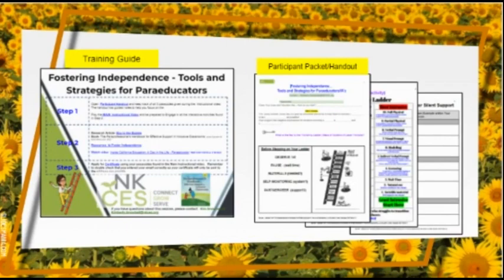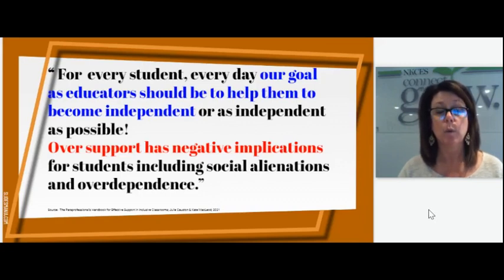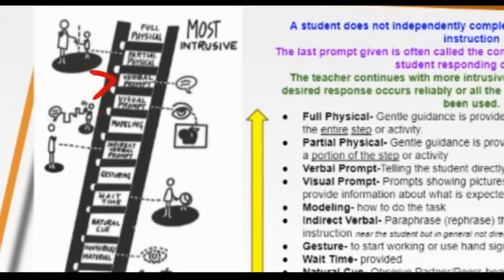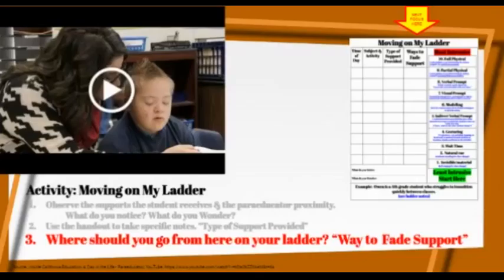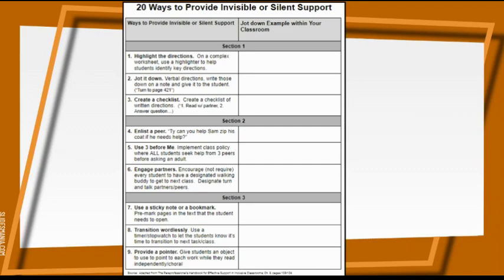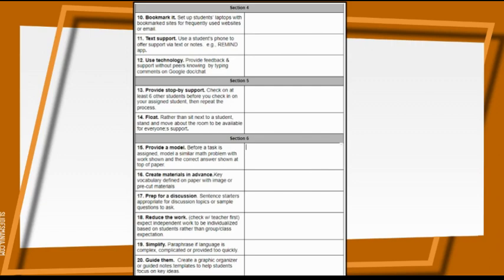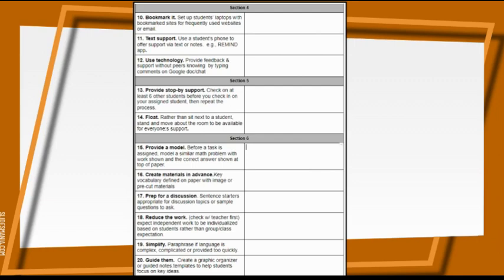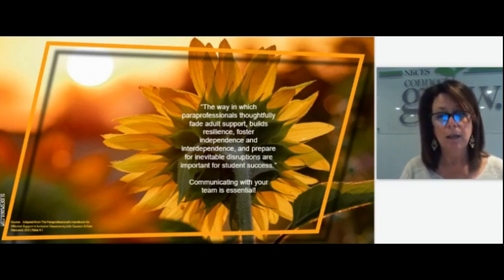Fostering Independence - Tools and Strategies for Paraeducators/IA’s